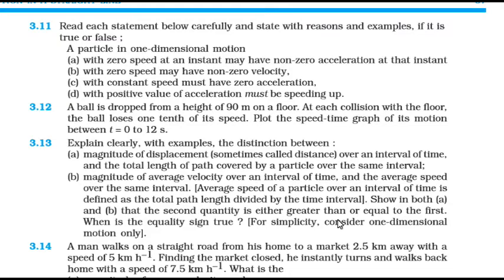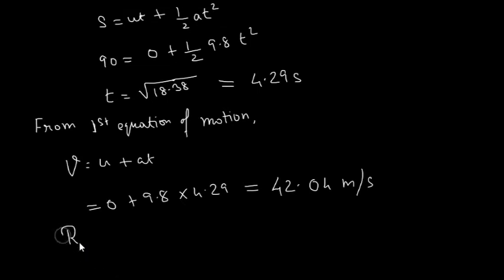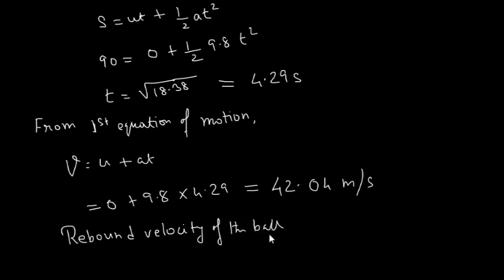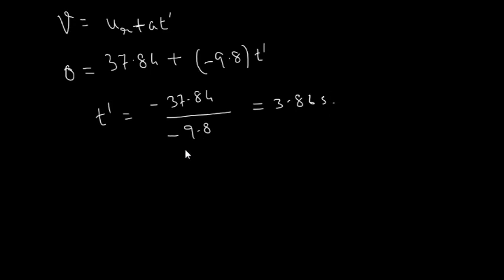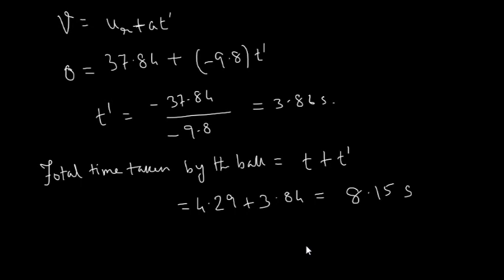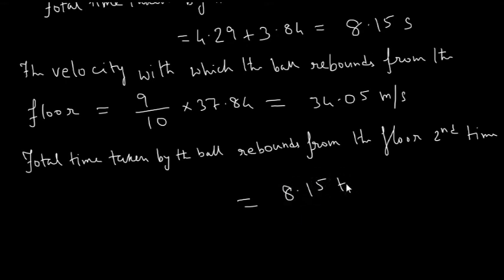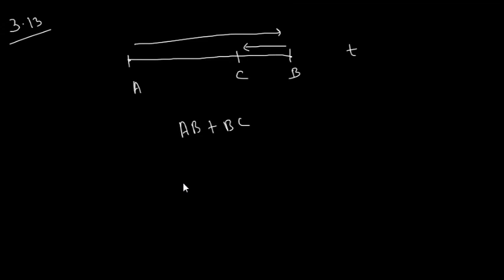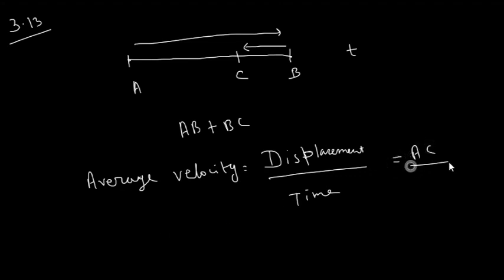Motion in a straight line class 11 Physics | ncert Chapter 3 | cbse | neet | iit jee -6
Motion in a straight line class 11 Physics
class 11 physics motion in a straight line ncert solution